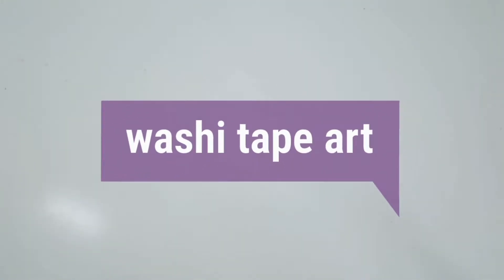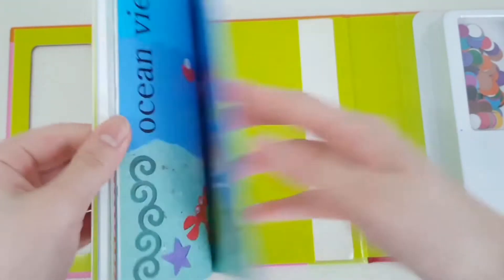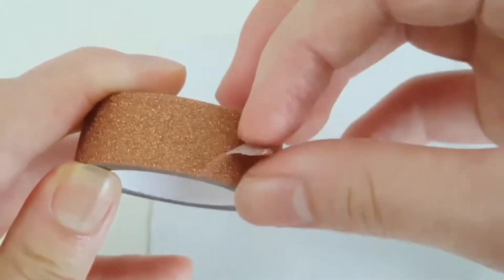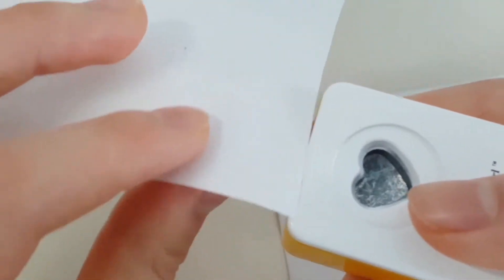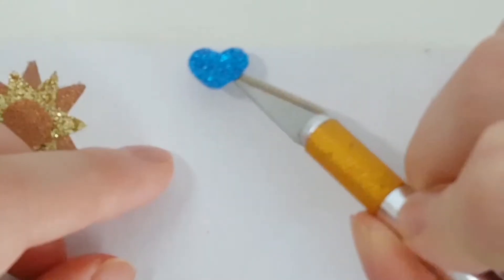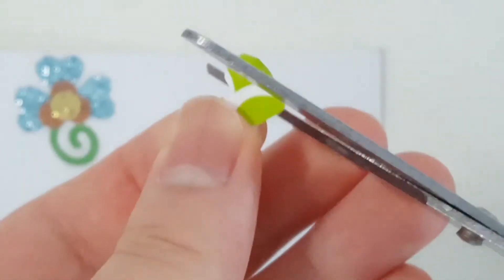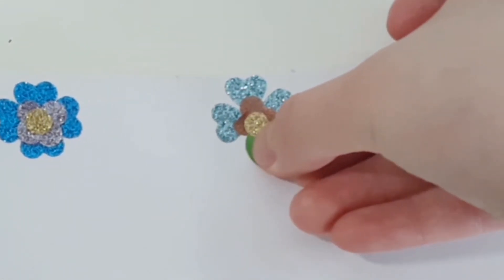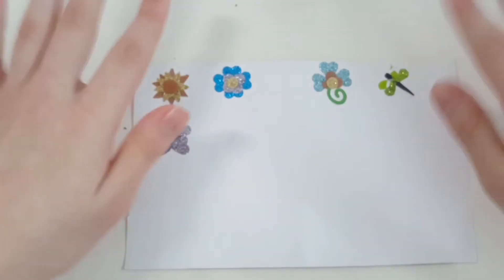creating washi tape art || DIY stickers for scrapbooking, bullet journal, etc.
Hey guys, it's Louise! Today is another video that isn't painting since I still haven't purchased a new bottle of white paint. So I decided to try out an idea that I've had for a while. I also saw this on  @Milky Sakura 's channel. I'll leave a link to her tutorial further down.
I know that I should've used plain washi tape, but sadly I don't have any. So I will have to make do with the glittery tape that I have.
Alright, without further ado, let's start crafting! Don't forget to be kind and be kawaii!

Video mentioned:
Milky Sakura: ｡*ﾟ Washi Tape Art: Make Images from Washi Tape! (click CC for Eng Sub)

Follow me on other social media sites for more art!